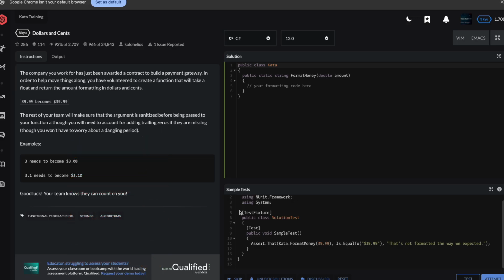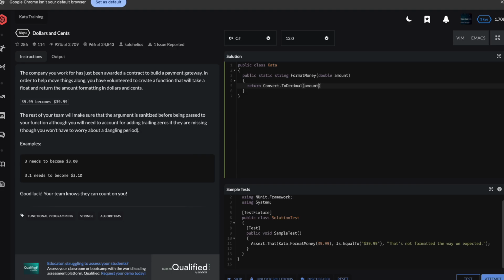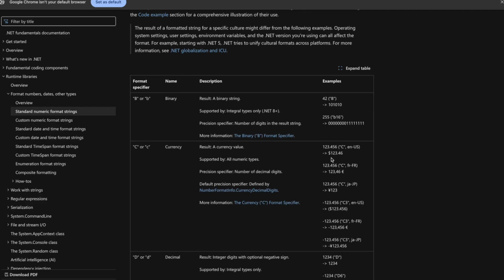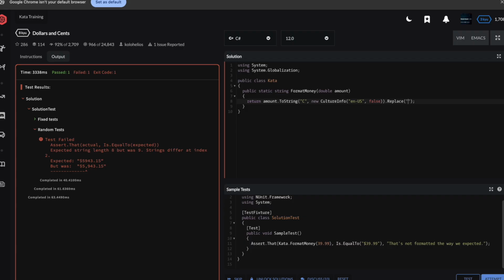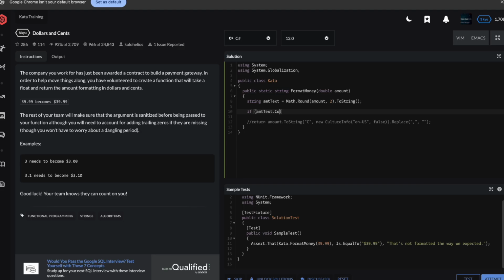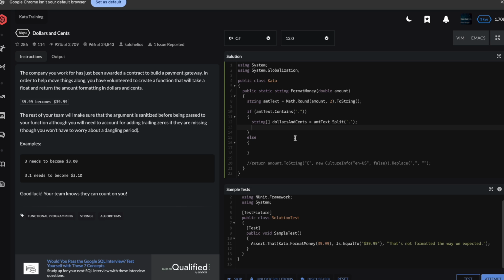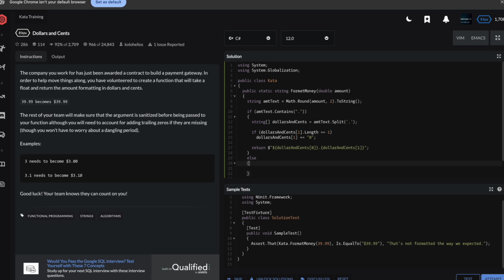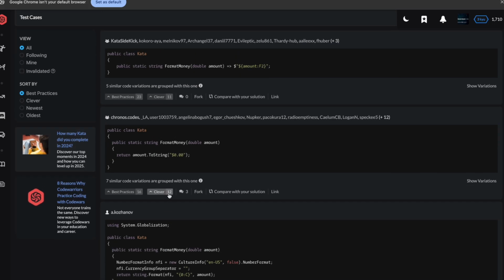Code Wars C# Coding Challenge 8 kyu: Dollars and Cents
Absolute beginner level C# object oriented programming instructional video. Viewers are given a "double" as input, representing a dollar amount. They must format it into a proper form to display it as a currency. We'll go over a few solutions, some leveraging built-in libraries and one where we solve on our own.